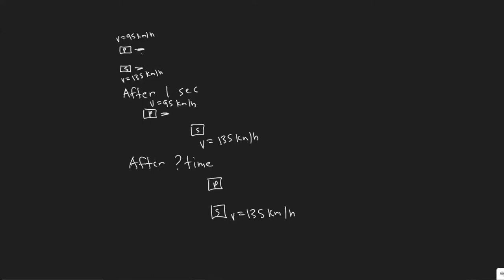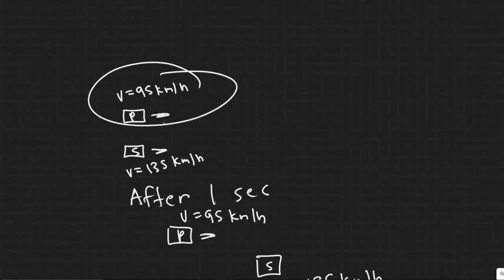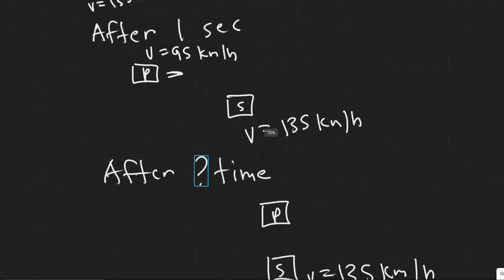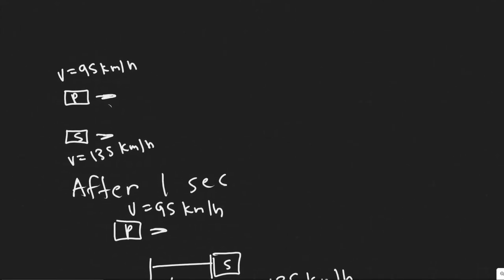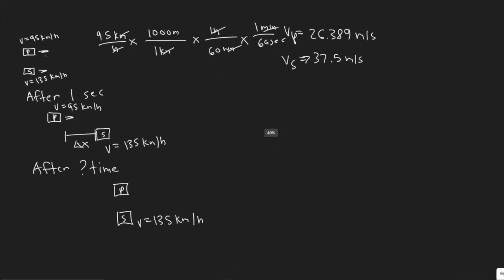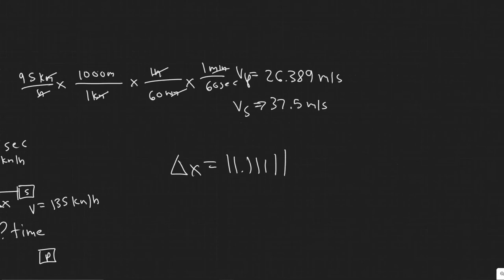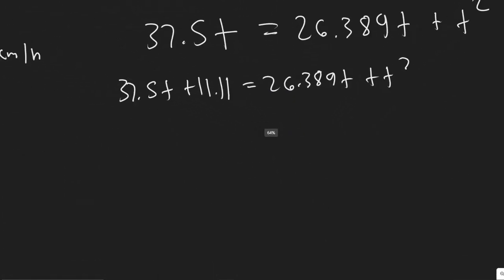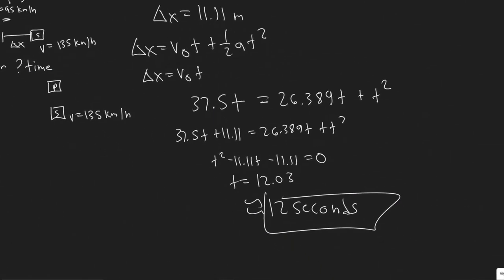An unmarked police car traveling a constant 95 krn/h is passed by a speeder traveling 135 km/h. Prec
An unmarked police car traveling a constant 95 krn/h is
passed by a speeder traveling 135 km/h. Precisely 1.00 s
after the speeder passes, the police officer steps on the
accelerator; if the police car's acceleration is 2.00 m/s2, how
much time passes before the police car overtakes the
speeder (assumed moving at constant speed)?